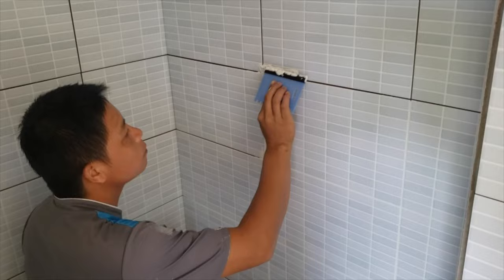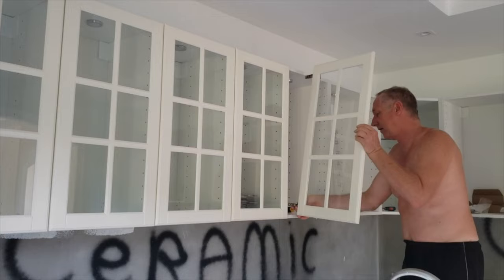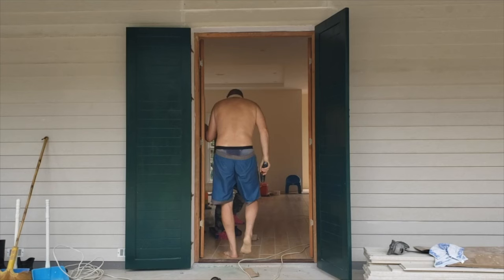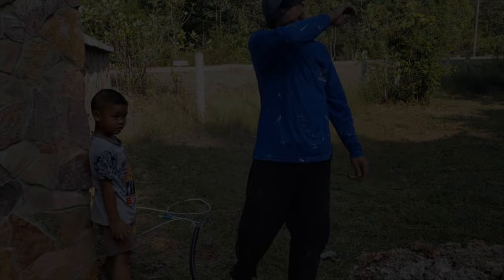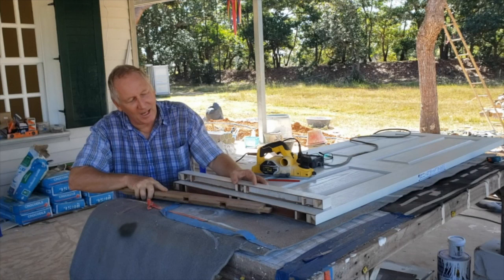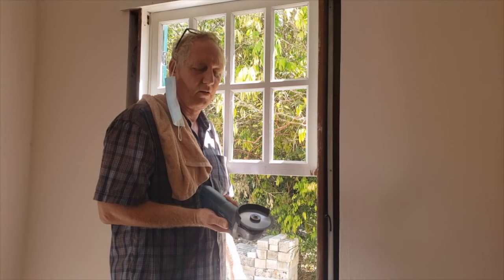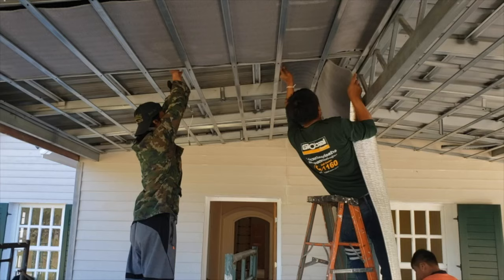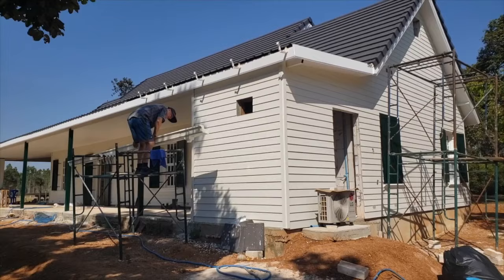Building a house in Thailand 4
Part 4 of the series Building a house in Thailand.
The house is almost finished but the last bits are truly the hardest